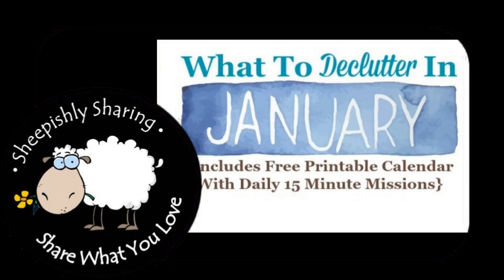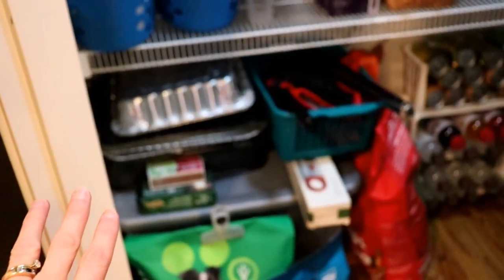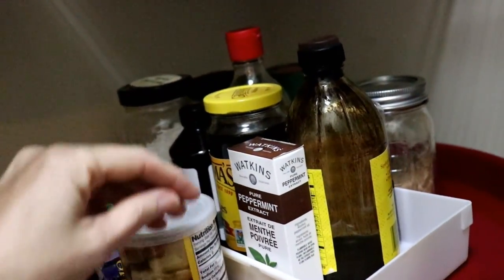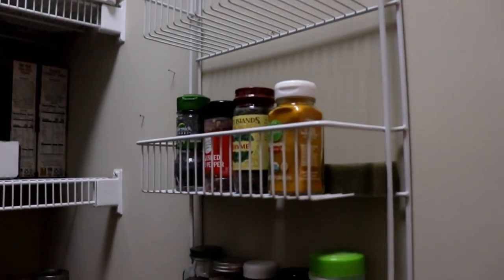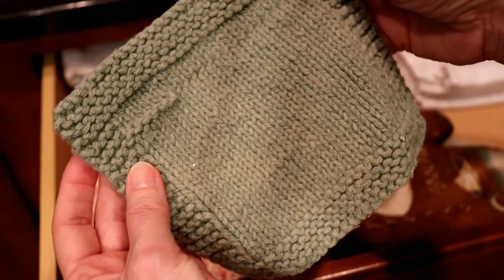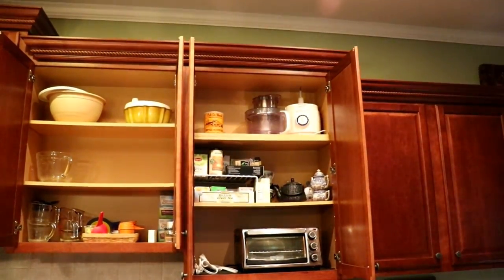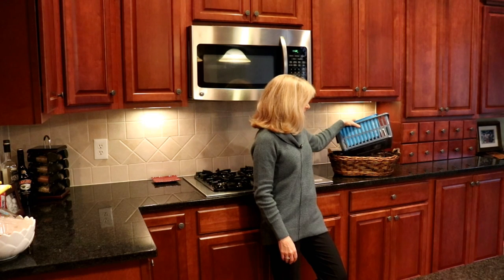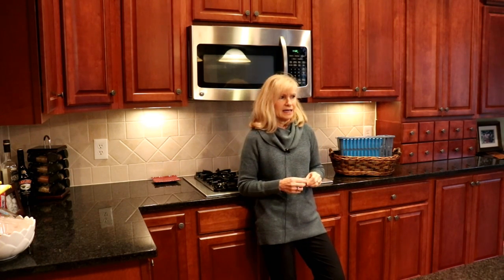Kitchen Pantry, Cabinets and Drawers | Declutter365 | 2019 Variety Vlog 4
Almost through with the Kitchen Declutter365!

♦ Ebates: How I earn money shopping online and get $10 off your first purchase

▼ SOCIAL MARGARET ▼

▼ SNAIL MAIL  ▼